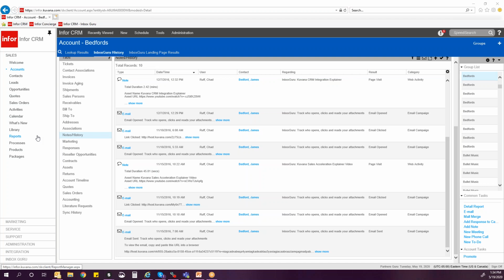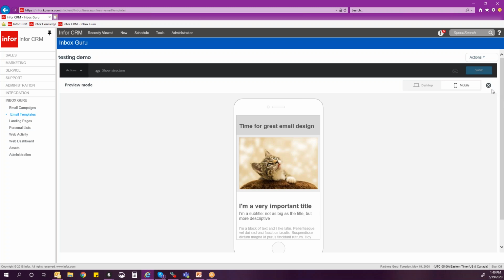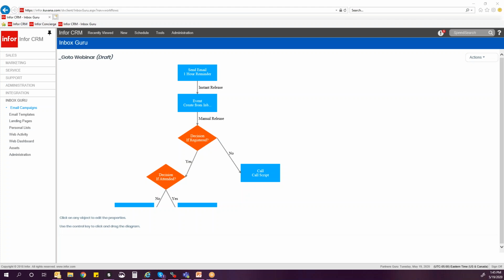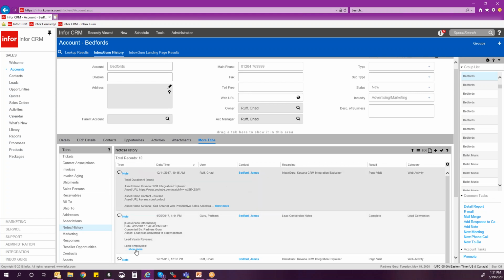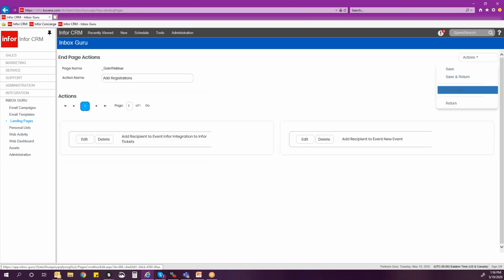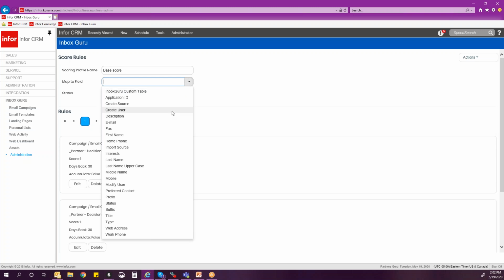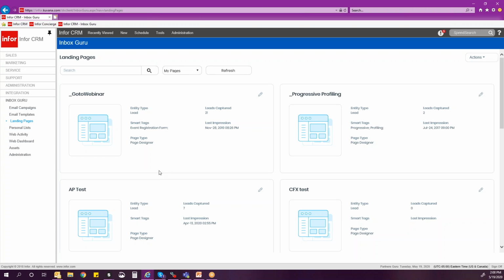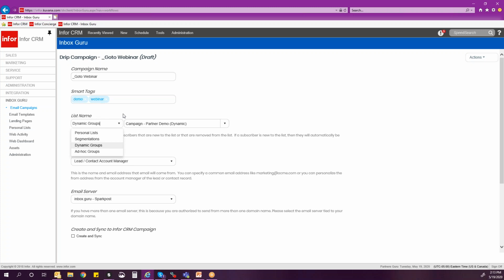Simplesoft Monthly Web Event - InboxGuru Demo